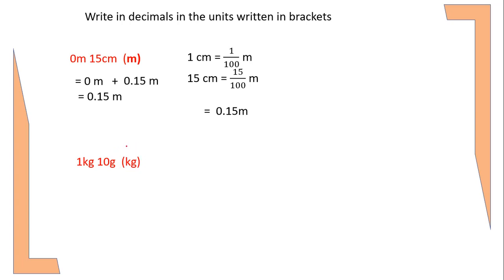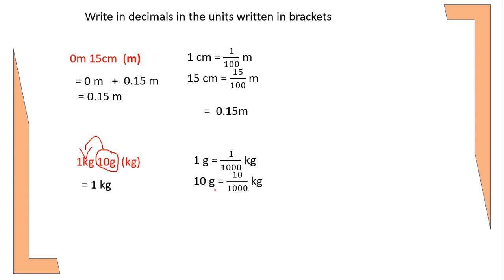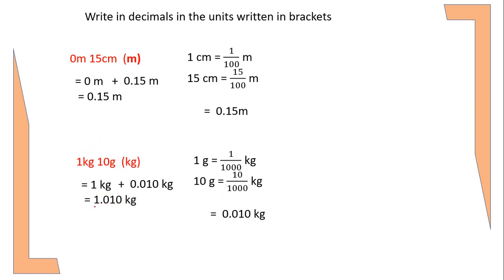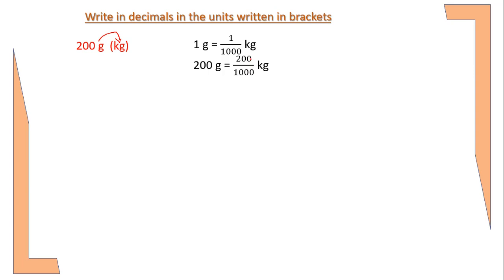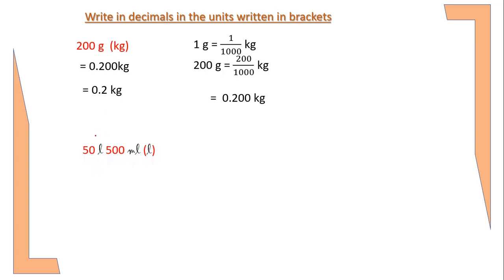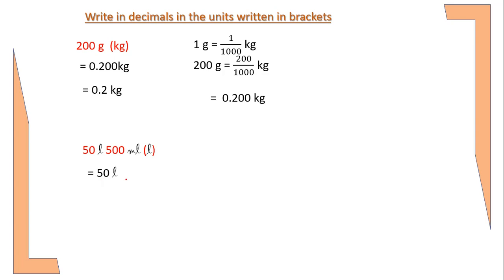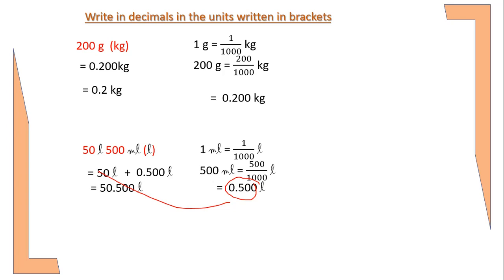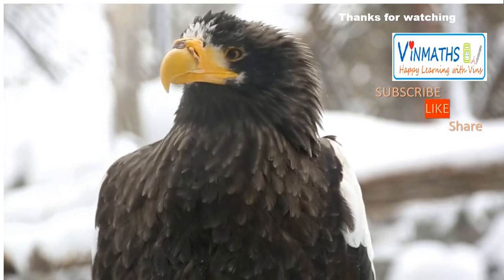Writing units of measurements in decimals.